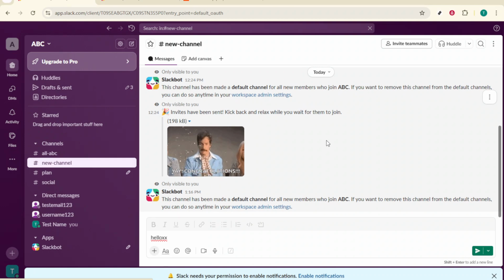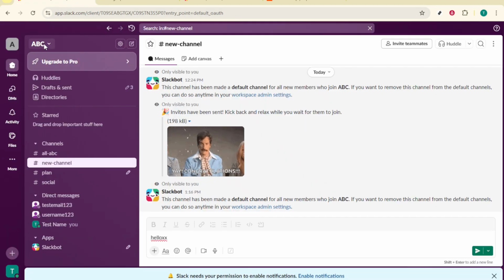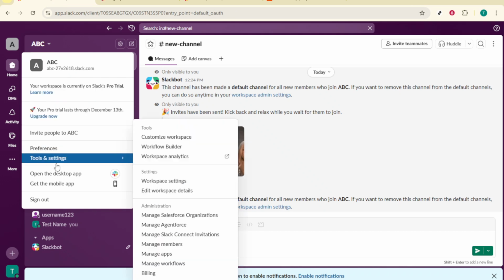Add Slack Notifications to Airflow DAGs [2025 Guide]